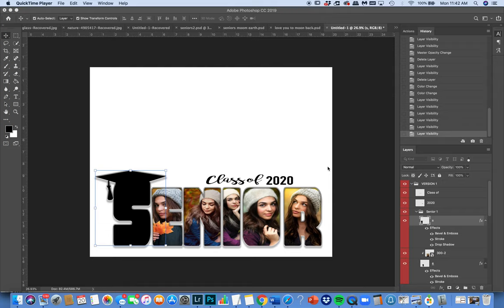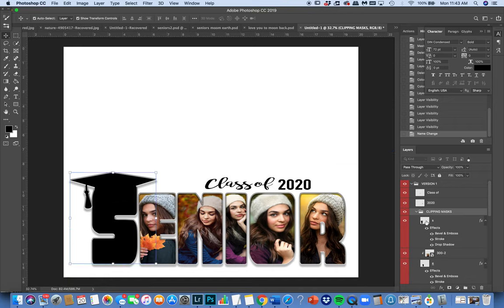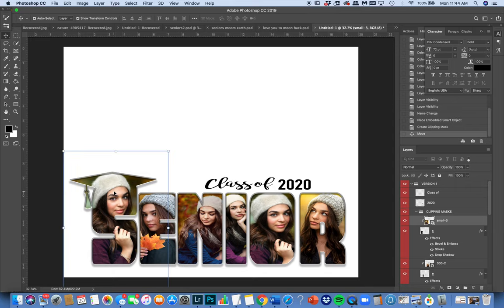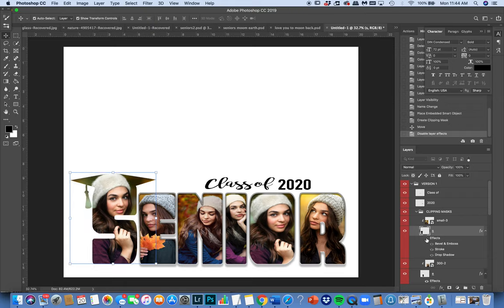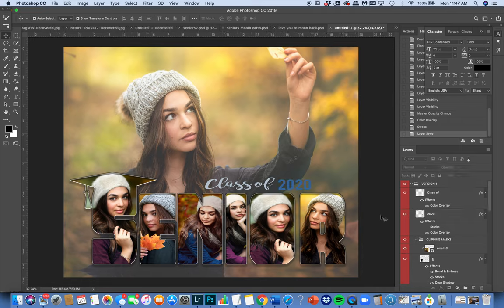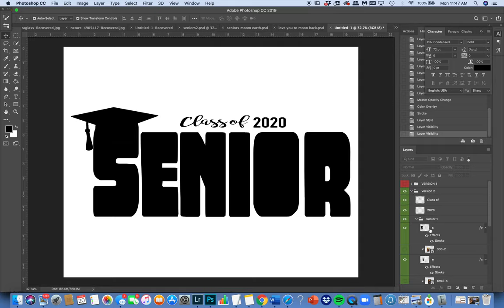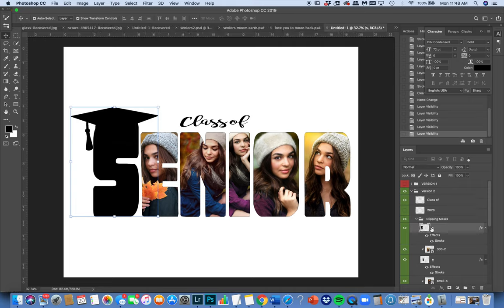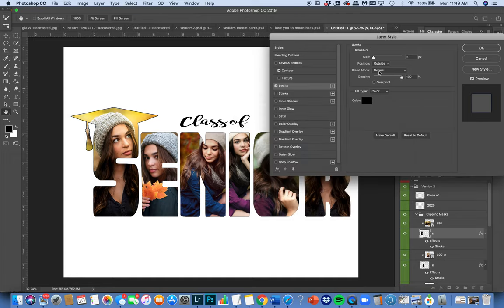Senior Bubble Letters Template Demo from Photo Box Designs PART 1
Get a Free 3 Box white grid when you sign up for our newsletter I added one more quick trick for this template.